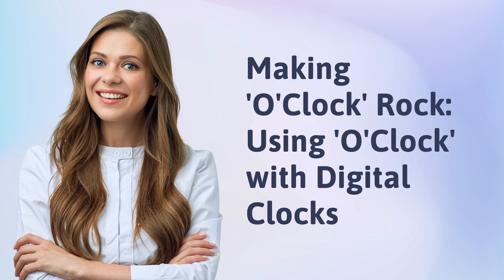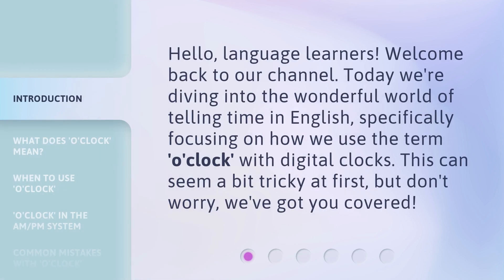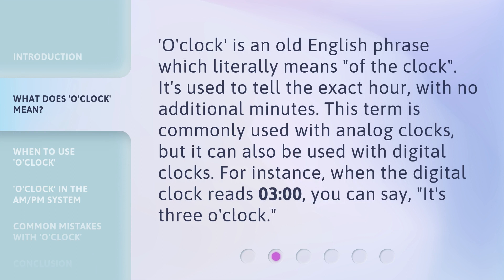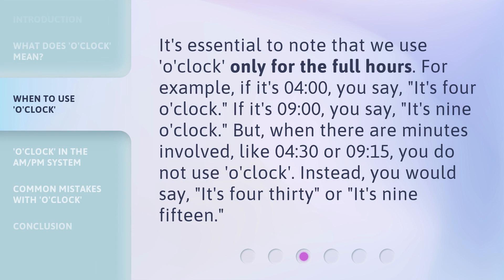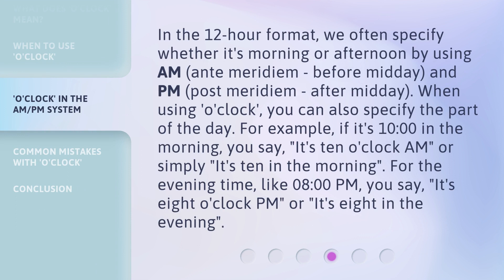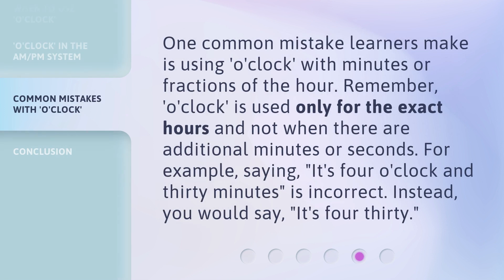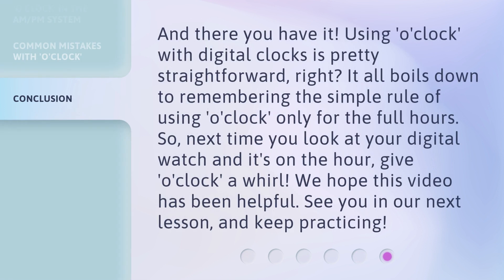Making 'O'Clock' Rock: Using 'O'Clock' with Digital Clocks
Making 'O'Clock' Rock: Mastering Time Telling in English • Learn how to use 'o'clock' with digital clocks and avoid common mistakes with this comprehensive guide to time telling in English. From the meaning of 'o'clock' to using it with the AM/PM system, this video has got you covered!

00:00 • Introduction - Making 'O'Clock' Rock: Using 'O'Clock' with Digital Clocks
00:32 • What does 'O'Clock' Mean?
00:58 • When to Use 'O'Clock'
01:30 • 'O'Clock' in the AM/PM System
02:10 • Common Mistakes with 'O'Clock'